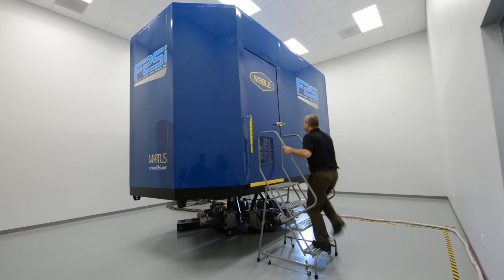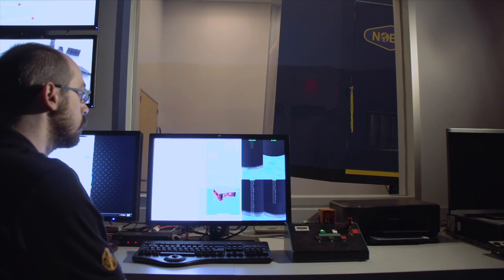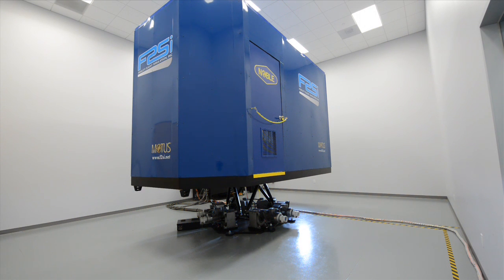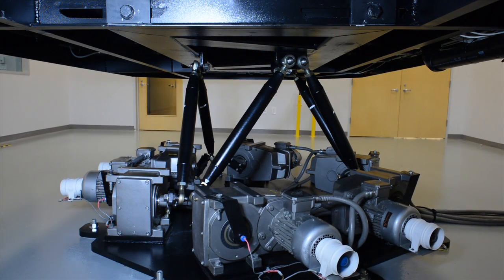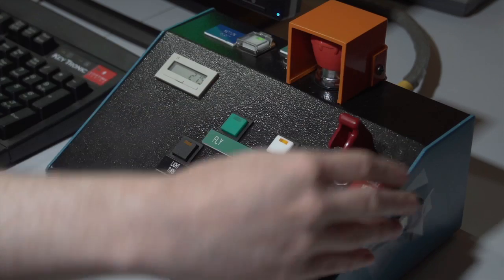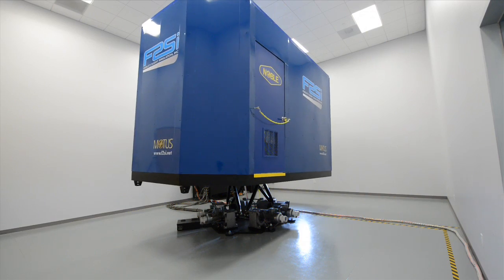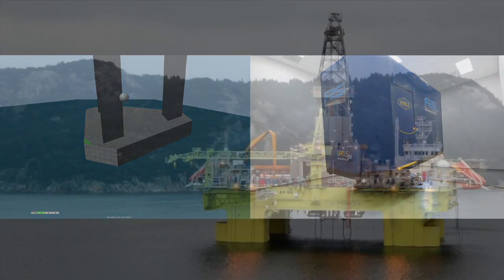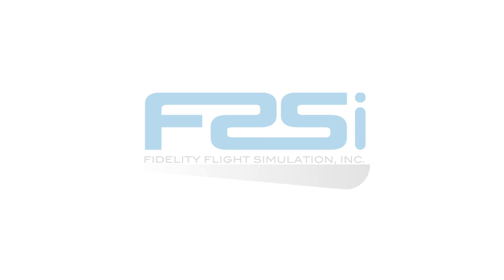Ballast Control Room Solution - Full Immersive Experience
F2Si’s enclosed ballast control room simulators provide the ideal solution for a total training experience:
Ballast Control Room Replication
Control panels simulated for touch screen interface or manufactured in-house for full replication.
Control panels are either produced for generic training across a wide variety of oil rigs or specific to a precise vessel class and name to suit training needs.
6 degrees of freedom motion base
Proven, quiet, and nearly maintenance-free; F2Si’s motion base unlocks the benefits of motion cueing for fixed wing trainers at an affordable level.
Complete environmental and system control
Through an easy to use instructor station, operations of our devices can manage and control all aspects of training:  initial conditions, remote control of equipment, malfunctions, weather, and dynamic loads.